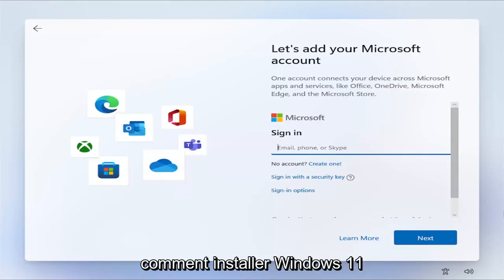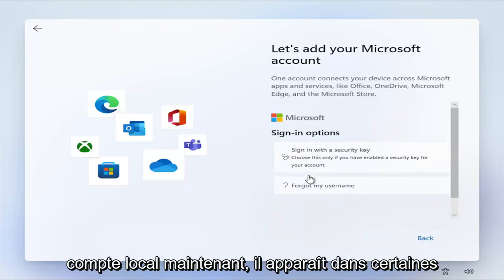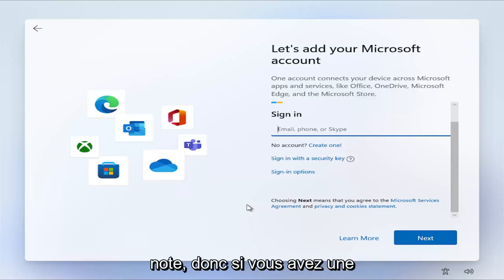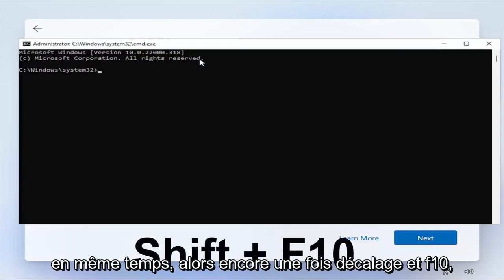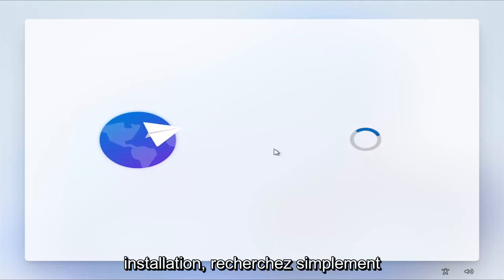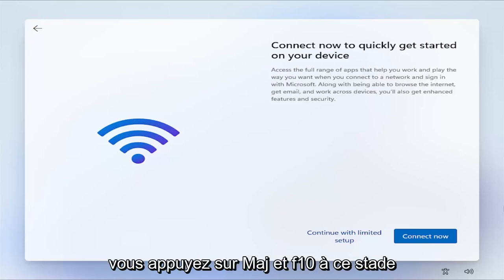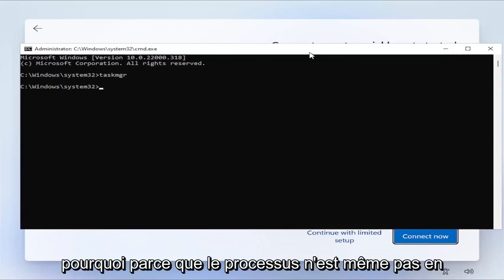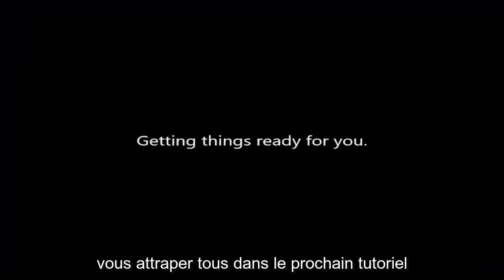Comment installer et configurer Windows 11 sans connexion Internet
Comment configurer Windows 11 sans compte Microsoft

Commande utilisée :
OOBE\BYPASSNRO

Vous pouvez installer Windows 11 Home sans compte Microsoft en utilisant un compte local.

La configuration d'une nouvelle installation sans compte Microsoft vous permet de créer un nom de dossier de profil plus personnalisé qui n'utilisera pas une partie de l'adresse e-mail. De plus, si vous envisagez d'utiliser l'accès à distance, commencer par un compte local permettra d'éviter les problèmes d'établissement de la connexion.

Si vous créez un compte local lors de l'installation, vous pourrez toujours le connecter ultérieurement à un compte Microsoft via la page Paramètres des comptes.

Ce guide vous apprendra comment installer Windows 11 Home avec un compte local pour une expérience plus privée et traditionnelle. Si vous configurez Windows 11 Pro, vous pouvez utiliser ces instructions à la place.

Si vous souhaitez installer Windows 11 Home sans compte Microsoft ni connexion Internet, vous pouvez suivre ce guide étape par étape. Vous n'avez pas besoin de vous connecter au Wi-Fi ou à toute autre source Internet pour commencer à utiliser Windows 11 Édition Familiale sur votre ordinateur.

Cela fait assez longtemps que Microsoft a déployé Windows 11 pour le public et il est venu avec un petit problème pour ceux qui ne veulent pas utiliser Internet dès le premier jour ou avoir un compte Microsoft.